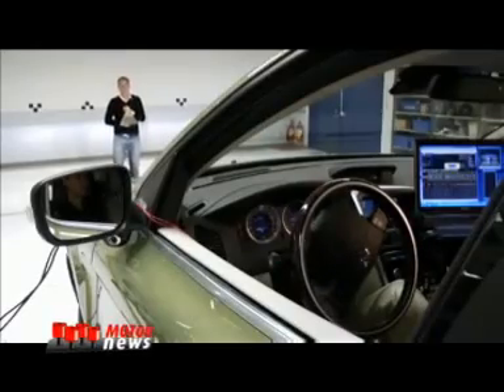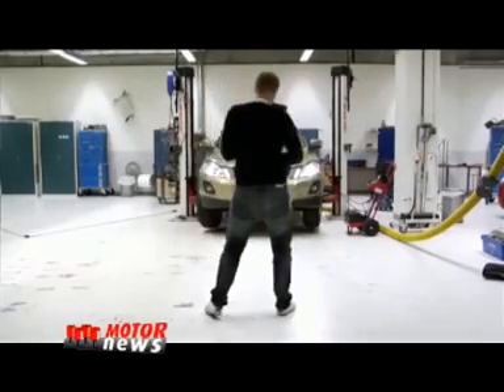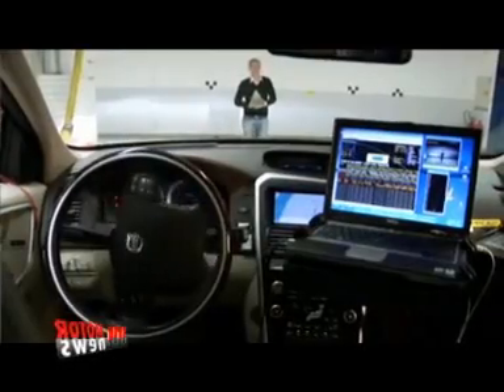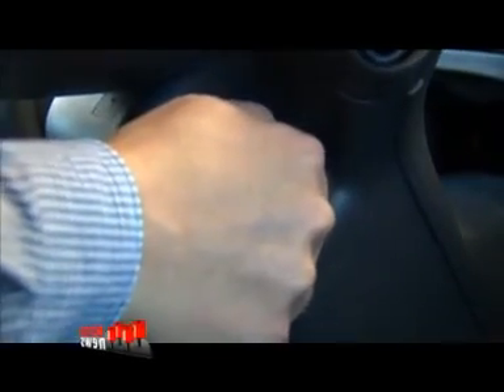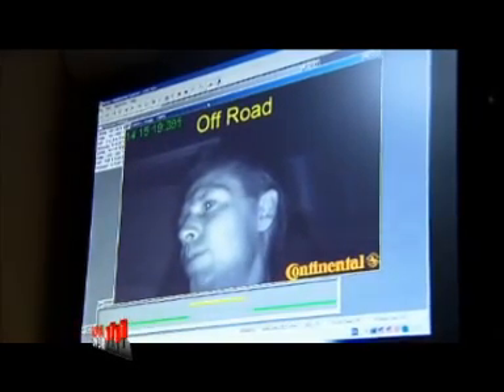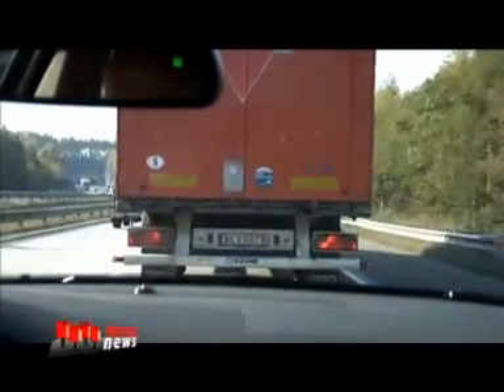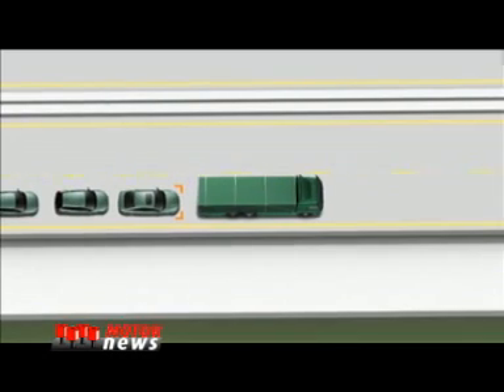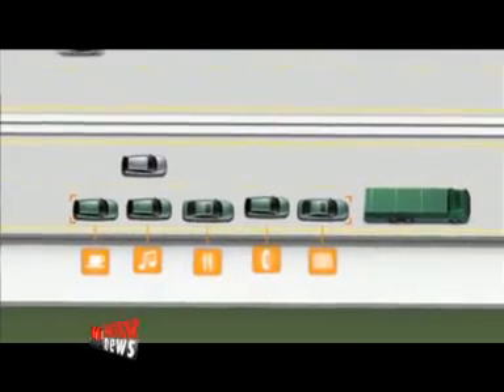Volvo test safe road train technology - Motor News 2010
Volvo test within the development of safe road train technology soon ready for takeoff. EU SARTRE project aimed to develop, test and validate technology for vehicles that can drive themselves in long road trains in motorways.
The SARTRE team is currently aiming at carry out the first development test of a single lead and following vehicle before the end of 2010.
This is a documentary film describing the first year's work of this multi-partner research initiative.